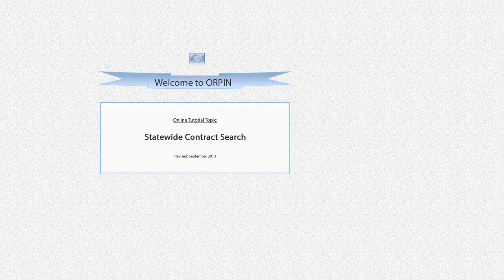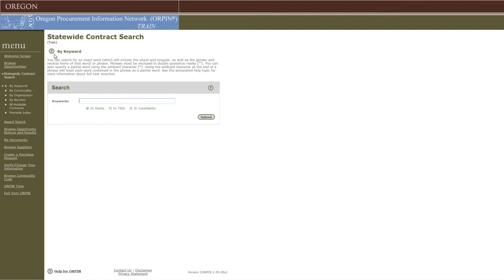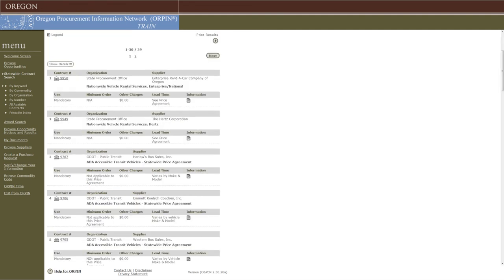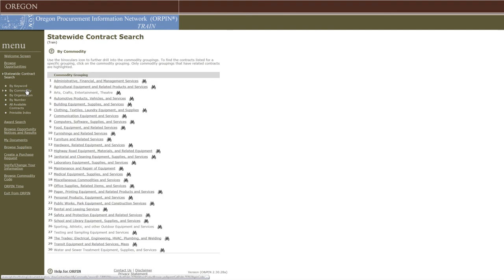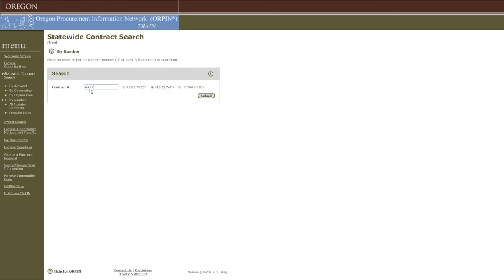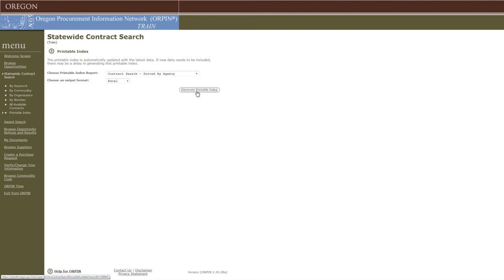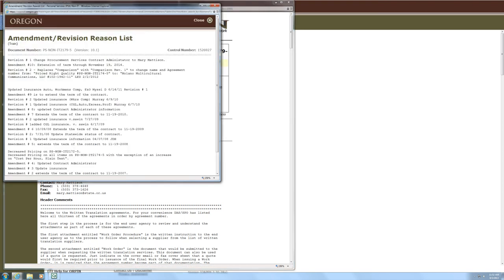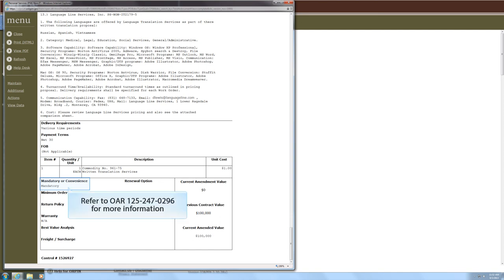Using ORPIN to search statewide contracts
How to search statewide contracts (price agreements) in ORPIN.
Note: Audio corrects at 0:37.